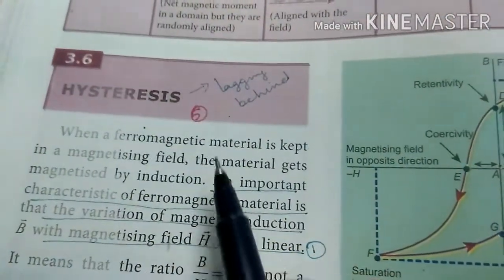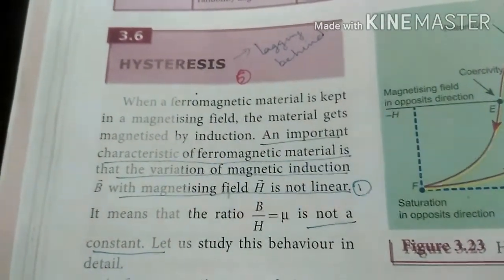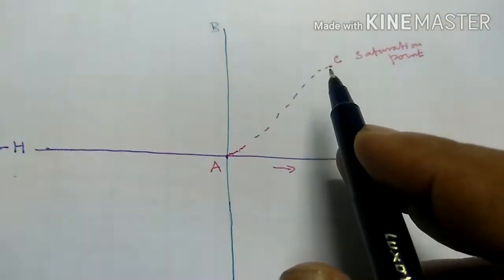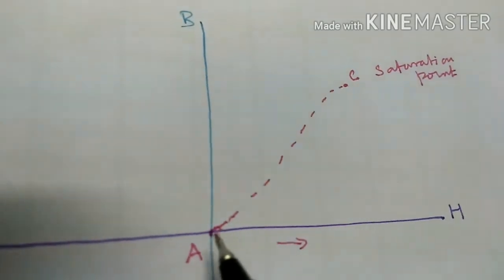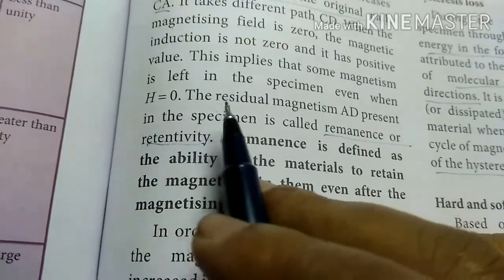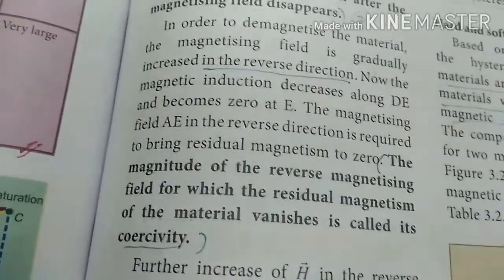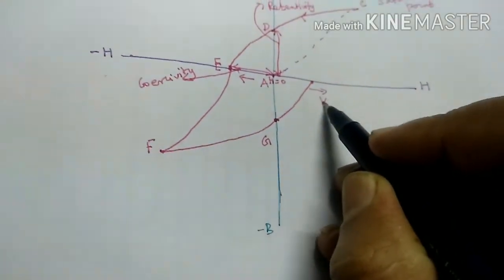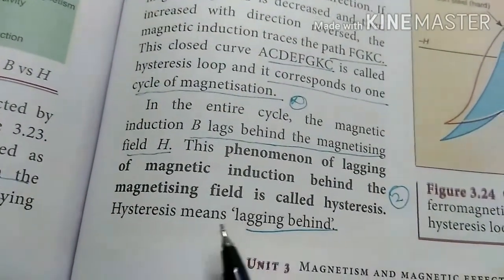Hysteresis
This video explains hysteresis